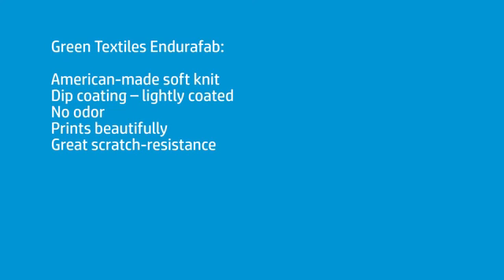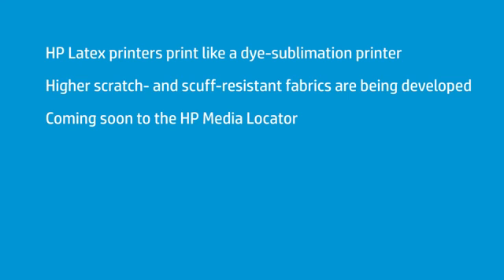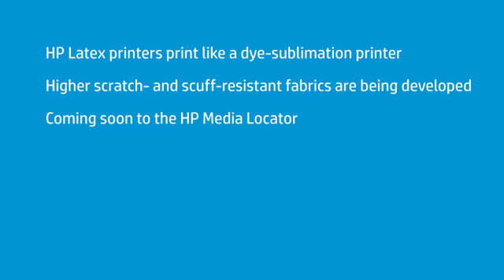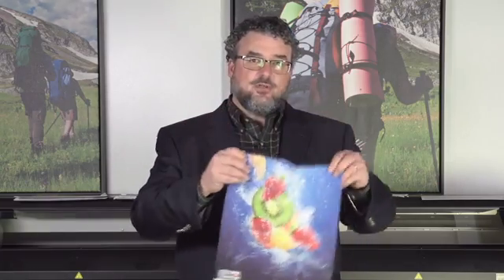Media Part 8: Soft Textiles Development - Durability | HP Latex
Timothy Mitchell, HP Latex application specialist, shares an overview on how to successfully print on soft textiles on an HP Latex printer.

Chapters:
00:00 Introduction
00:56 HP Latex weak point with printing fabrics
01:39 Green Textile Endurafab example with scratch resistance
02:55 More scratch resistant fabrics are being developed

Optimized workflow solutions. Whether you're looking to increase efficiency or expand production capabilities, HP and our industry-leading partners bring key components optimized for HP Latex printing to ensure new business and production efficiencies.